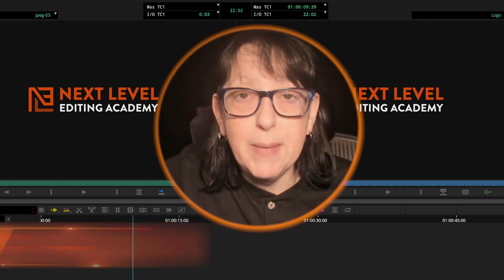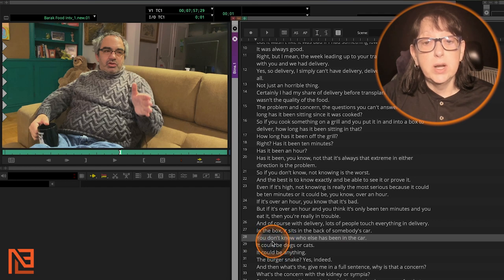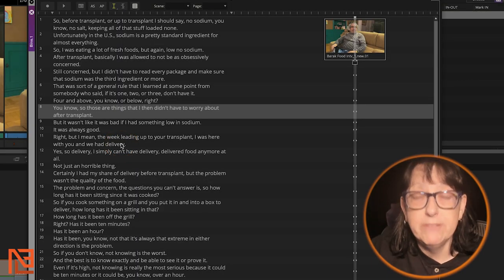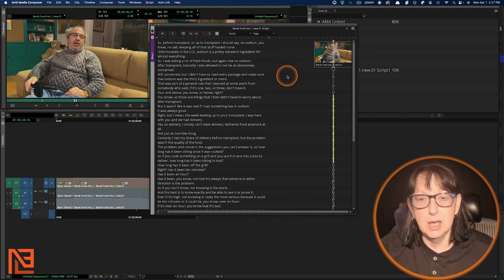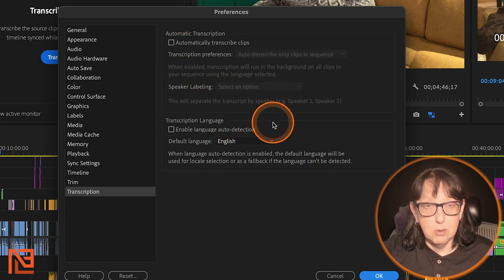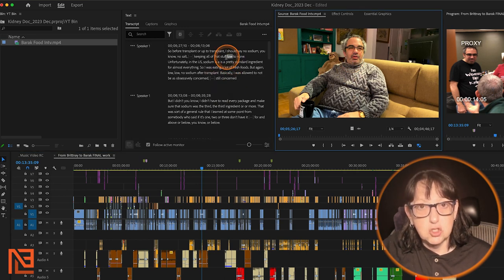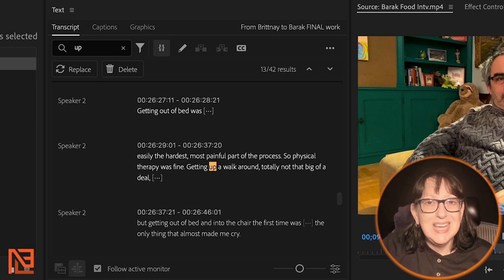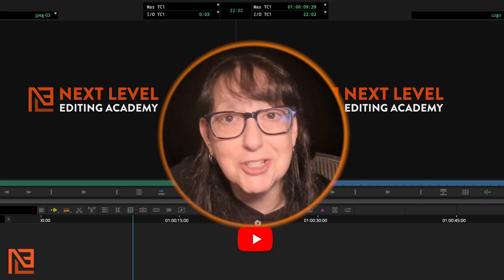AI Script Smack Down 🥊 Premiere vs Avid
If you are ready to take the leap and Master Avid… sign up for this comprehensive self-directed course. EVERYTHING you need to be proficient on Avid!

0:00 Intro
0:12 Avid How To Generate Script
3:23 Avid Script
5:22 Edit Into Timeline From Script Avid
8:48 Color Code Parts of Script Avid
11:39 Editing Script Avid
12:58 Search Scripts In Finder Avid
15:48 Premiere
16:41 Setting To Transcribe All Clips As They Come In
19:08 Transcribing In Premiere
21:59 Editing Transcript
23:50 Editing Into Timeline From Script Premiere
29:00 Search in Script Premiere

In this detailed comparison, Diana J. Brodie from NLE Academy dives into the heart of the editing world's most debated topic: Adobe Premiere Pro vs. Avid Media Composer.

Who reigns supreme when it comes to script syncing capabilities?

This video not only explores Avid's traditional approach and its recent advancements with Script Sync and Phrase Find features but also puts Adobe Premiere's innovative transcription and editing functionalities to the test.

Discover how these platforms handle transcription, script syncing, editing straight from transcripts, and much more. Whether you're editing a documentary, a corporate video, or a feature-length film, understanding these tools' strengths and limitations is crucial.

Spoiler alert: One of them has a slight edge over the other.

Watch to find out which software takes the crown in this ultimate showdown and learn tips that could transform your editing workflow.

Next Level Editing Academy is an online International Editing Academy that works with full-time Video Editors, Emerging Video Editors, and Assistant Editors to help them FINALLY edit the kinds of stories that excites them in the genres love.

We work with folks who are interested in leveling up their editing skills so they can tell better stories editing Documentaries, True Crime, Narrative/Scripted Films and Television, and any genre out there, we can help you get there!

From Premiere Pro tutorials for beginners all the way up to advance editing techniques in Avid Media Composer. We cover it all. Editing in DaVinci Resolve classes coming soon!

Whether we’re live over zoom… or our entirely online self-directed video editing courses we will be there LIVE for Q&As each week in case you run into any trouble! Weekly live support is IMPORTANT! Don’t take an editing course w/o it, folks.